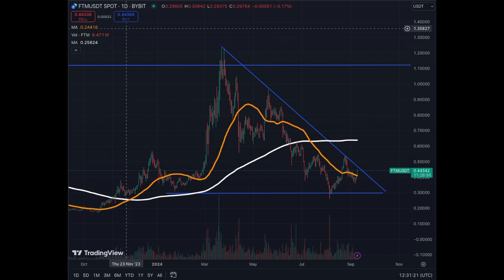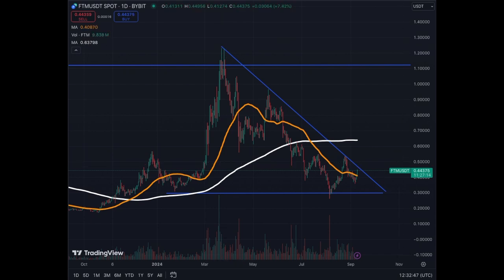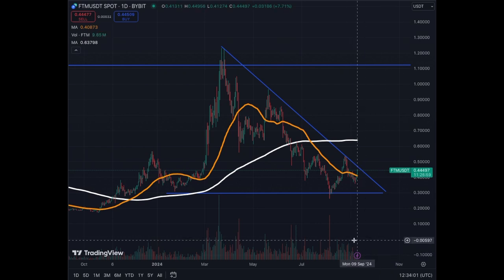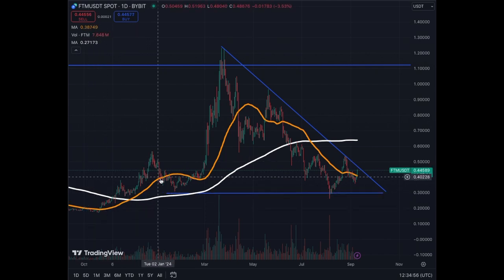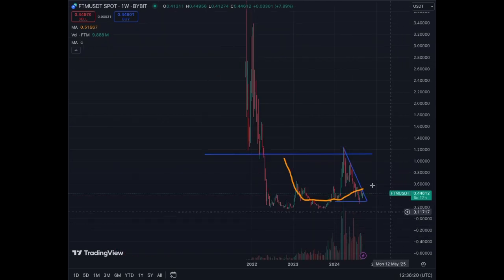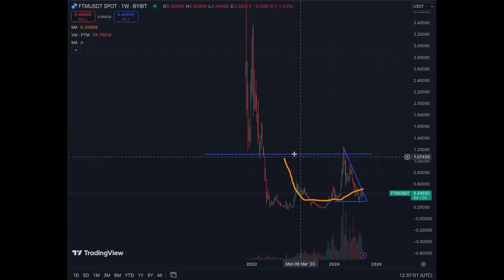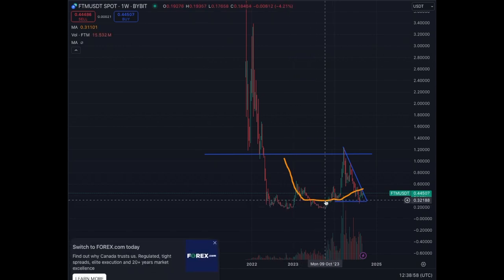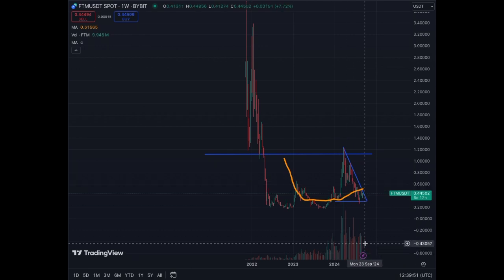Fantom Cheap... Hell YEEEEEAAHHH!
Great opportunity to grab Fantom Tokens at a cheap price according to the chart.